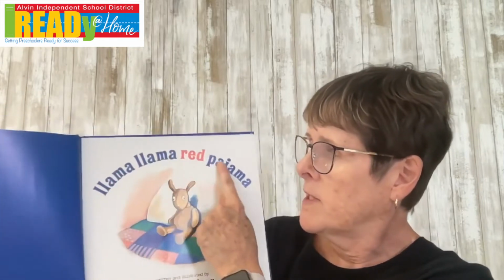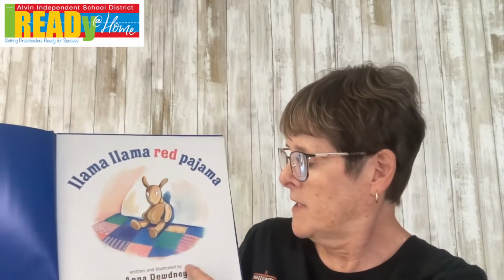23- 24 English Fall Week 5